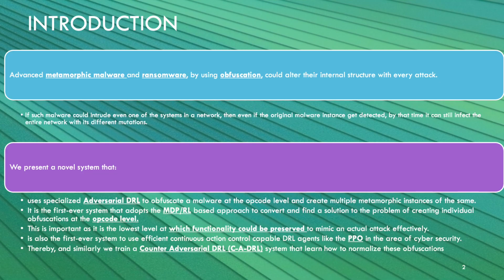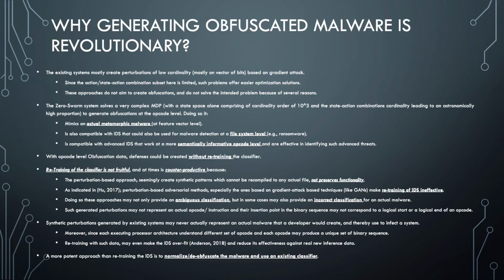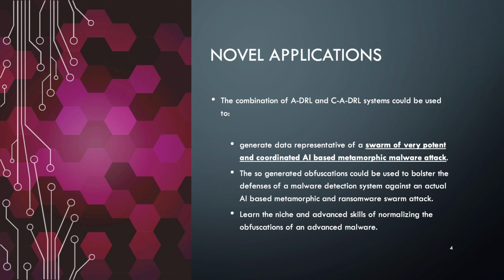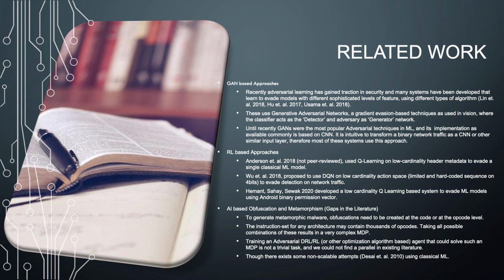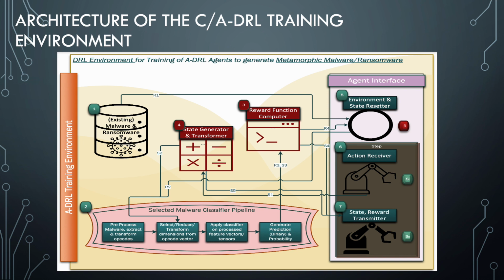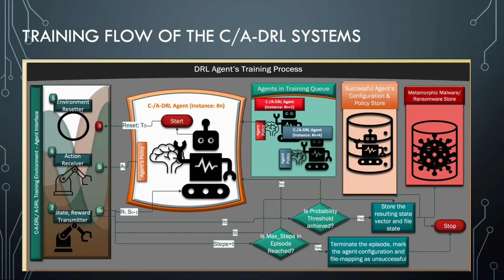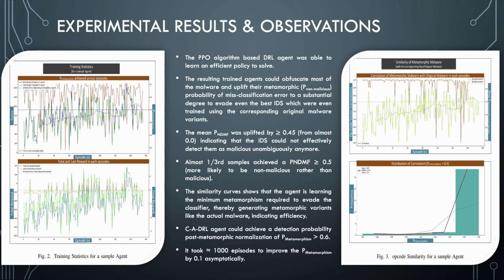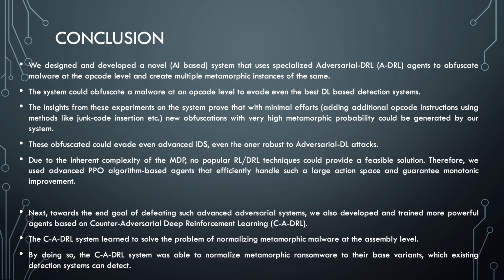Adversarial Deep Reinforcement Learning for Defense against Metamorphic Ransomware Swarm Attack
Author: Mohit Sewak